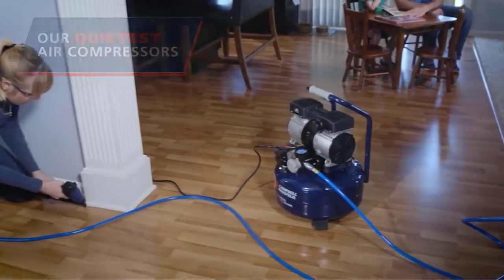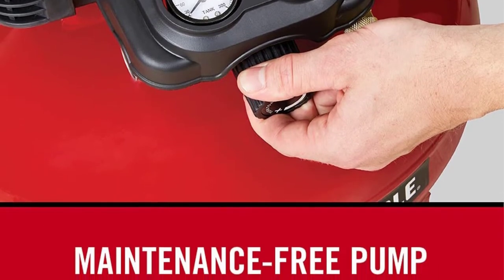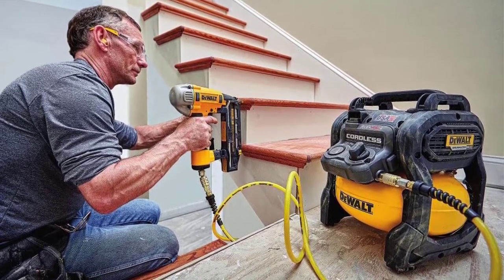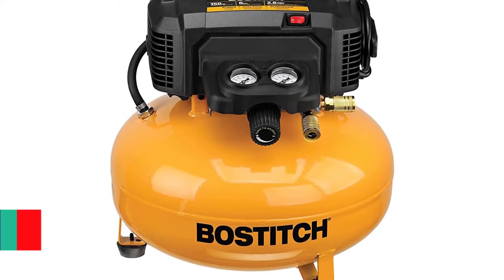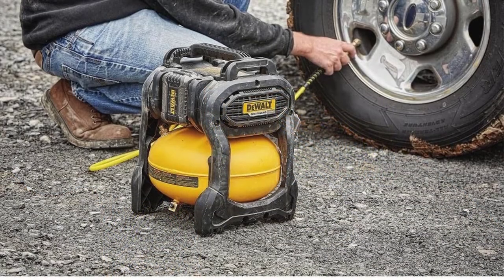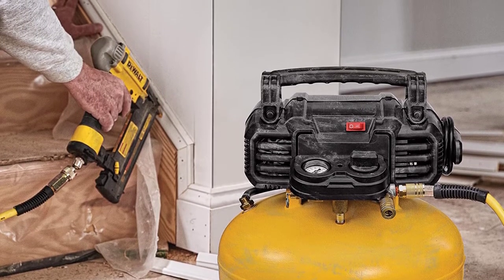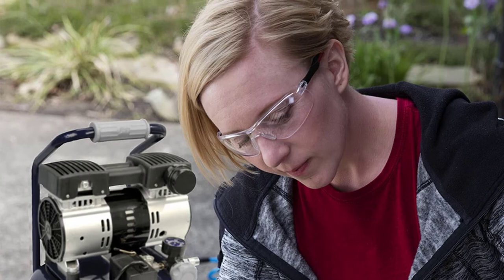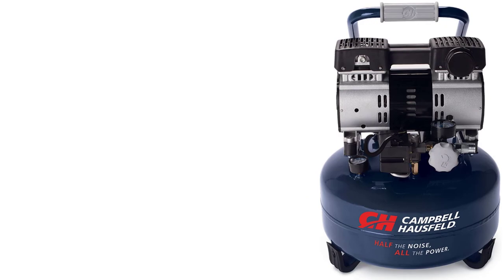Top 5 Pancake Compressors 2021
Are you Searching for Pancake Compressors? So now you are in the right place for getting the valuable info on Pancake Compressors

5.PORTER-CABLE C2002-WK.

4.DEWALT DCC2560T1 .

3.Bostitch BTFP02012.

2.DEWALT DWFP55126 .

1.Campbell Hausfeld DC060500.

➥ Prime Discounted Monthly Offering
➥ Try Twitch Prime
➥ Amazon Music Unlimited
➥ Try Amazon Home Services
➥ Kindle Unlimited Membership Plans
➥ Create an Amazon Wedding Registry
➥ Try Audible and Get Two Free Audiobooks